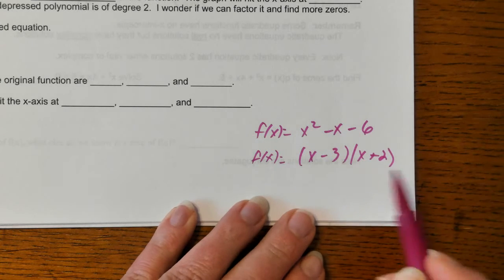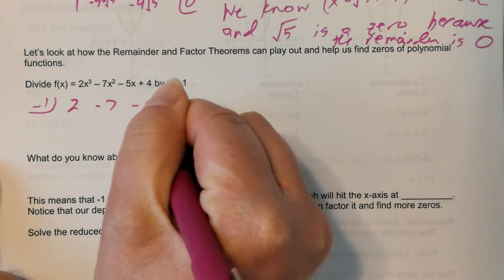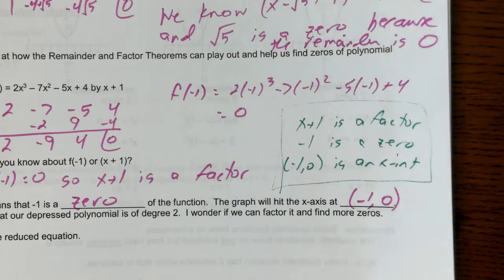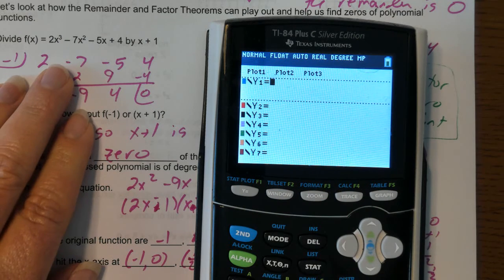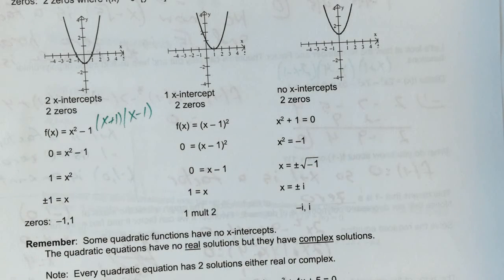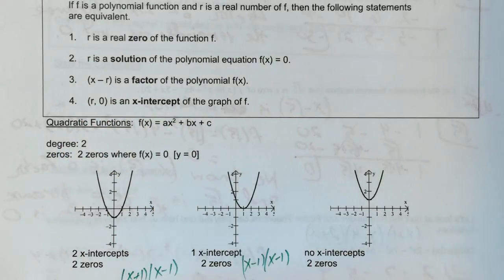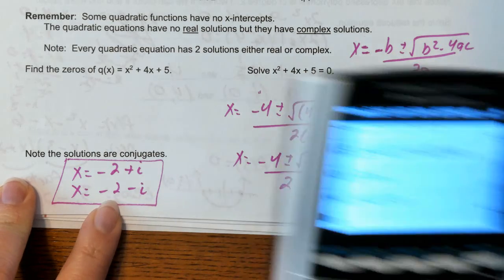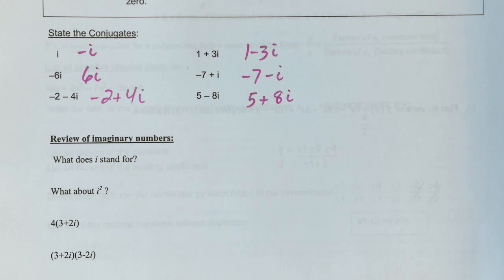3 3 Video #4 Division of Polynomials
Connecting zeros, factors, x-intercepts of polynomial functions